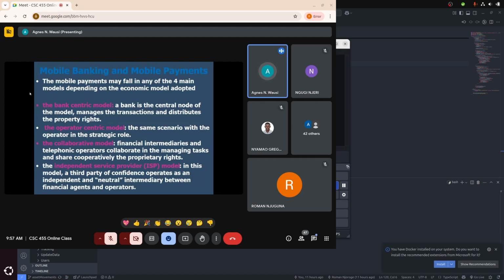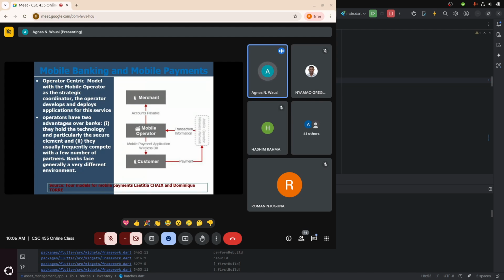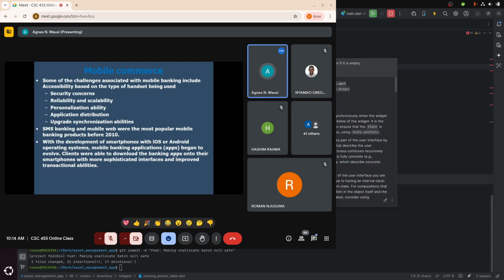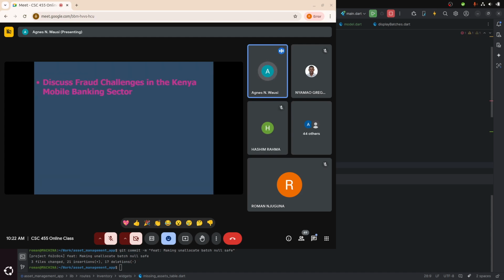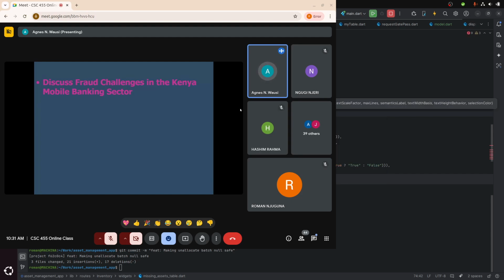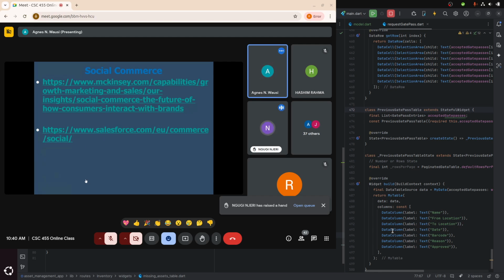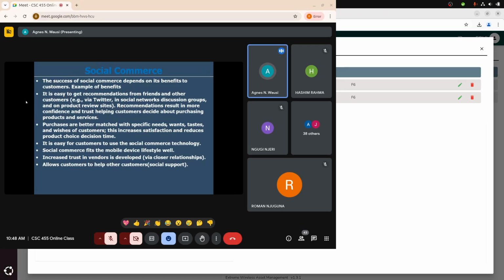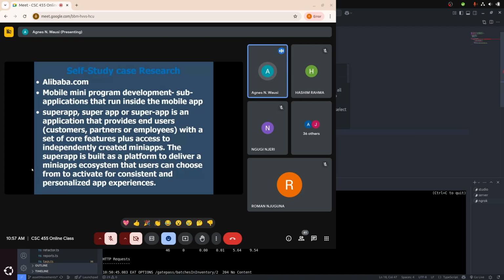Emerging Lecture 6 Part 2